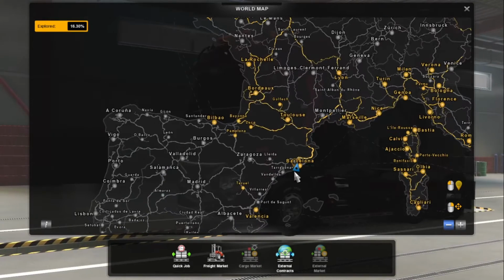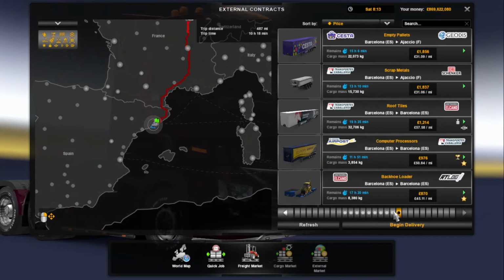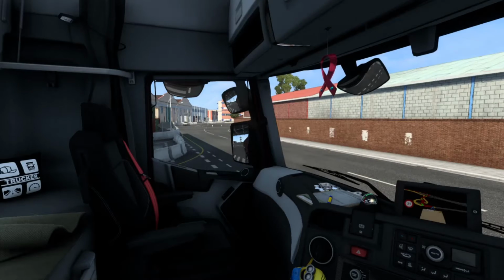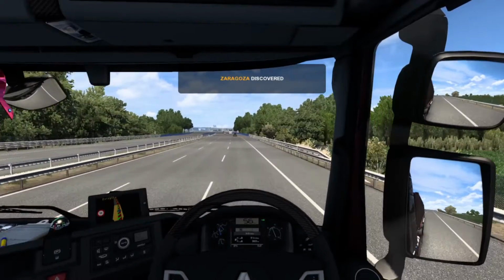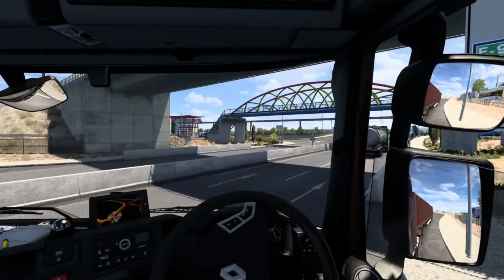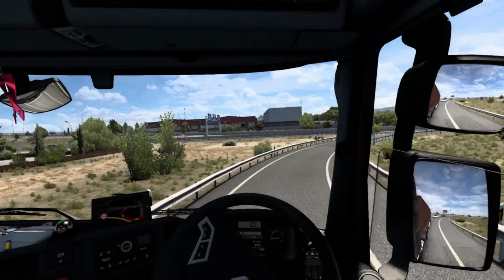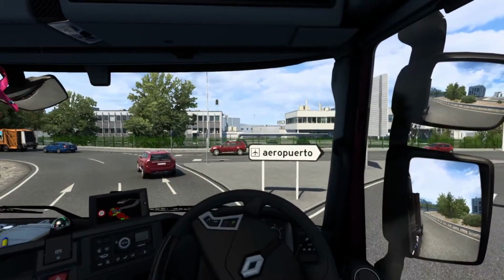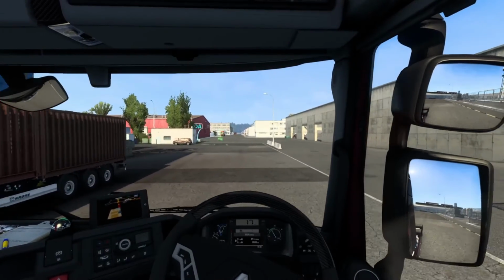Euro Truck 2: Cruising Iberia Episode 1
Euro Truck 2: A Mini Series Going Round The New Iberia DLC